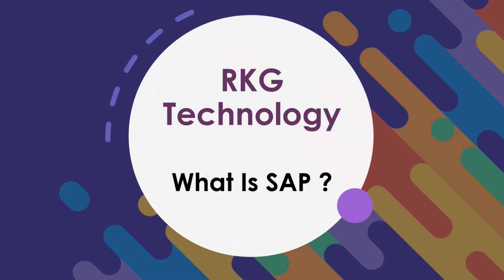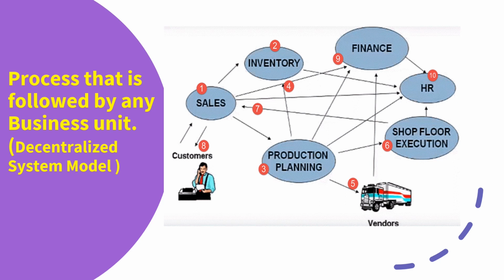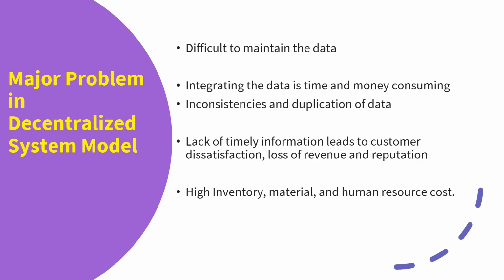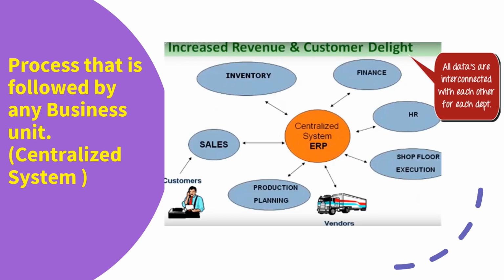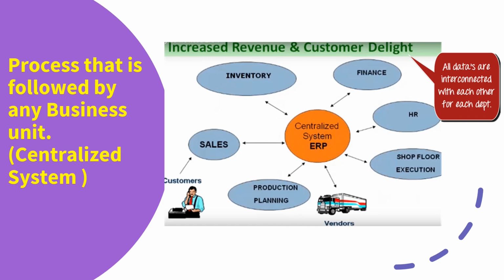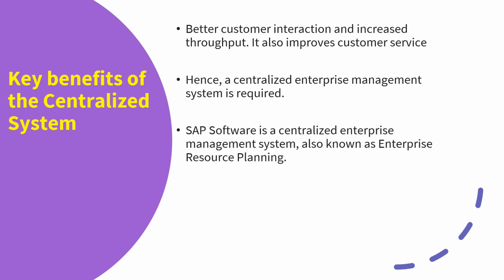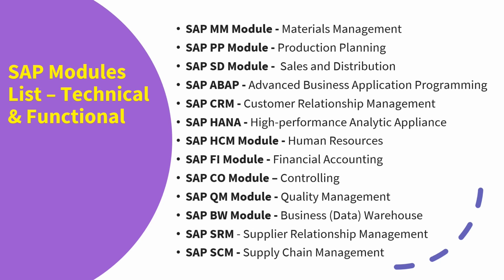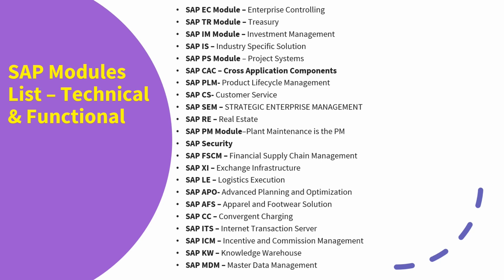What is SAP | What is ERP | SAP Modules |SAP BASIS Training